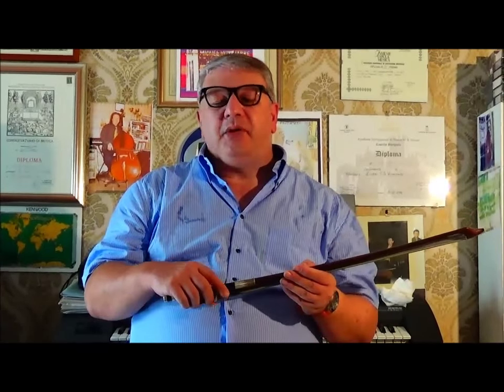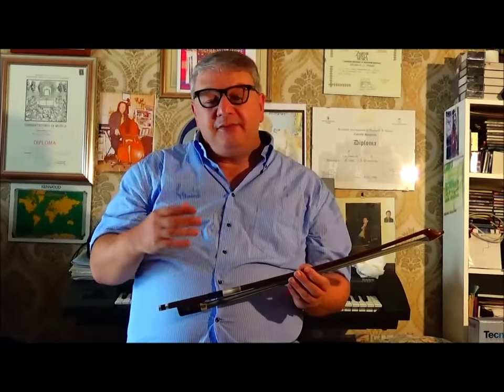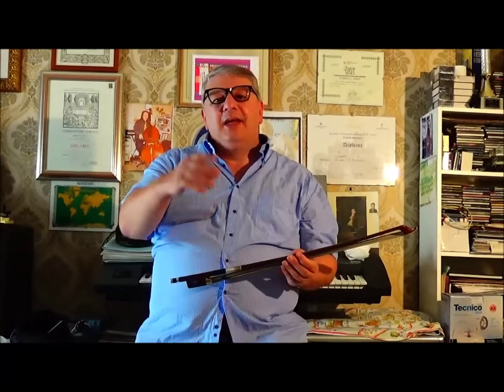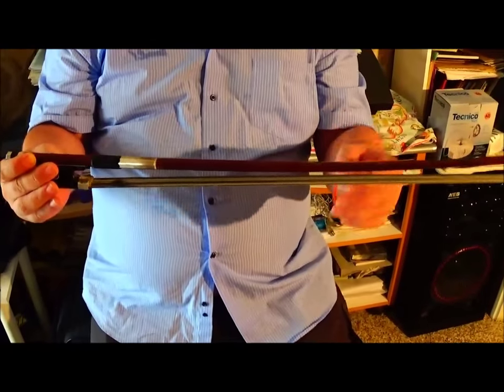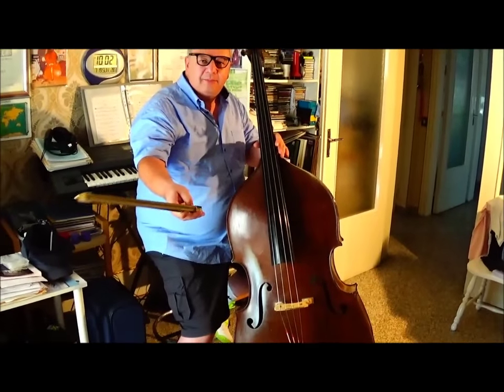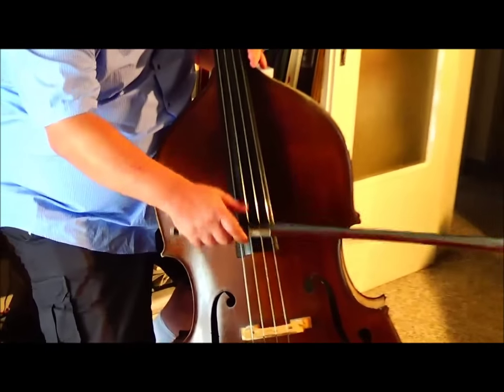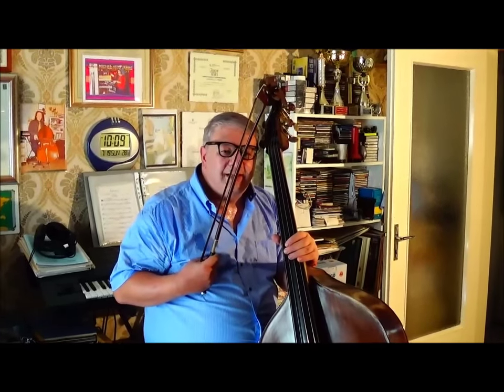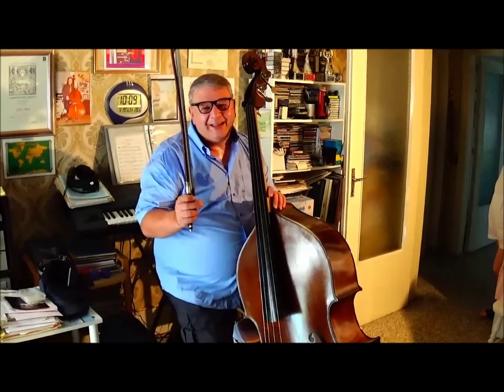THE ITALIAN BOW for DOUBLEBASS (arco all' italiana) by VITO LIUZZI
THE ITALIAN BOW for DOUBLEBASS by VITO LIUZZI

In few words. This TUTORIAL has been made for all double bass players which don't know the "italian bow",, different from french bow, german bow, Rabbath bow, Bottesini bow.

I explain the grip of this bow that allows to obtain a POWERFUL SOUND and ALL VIOLINIST BOW.

Vito